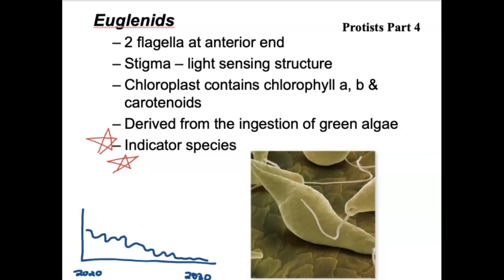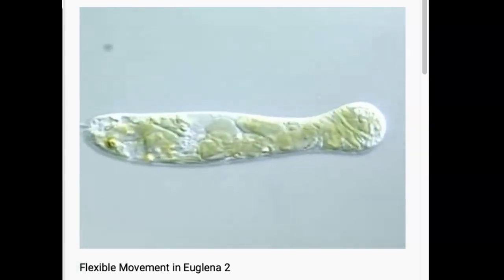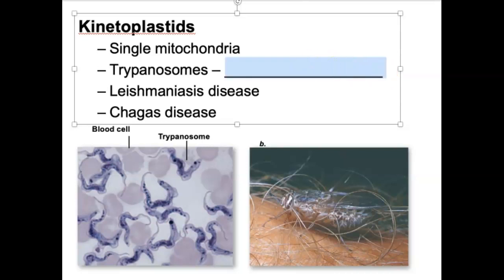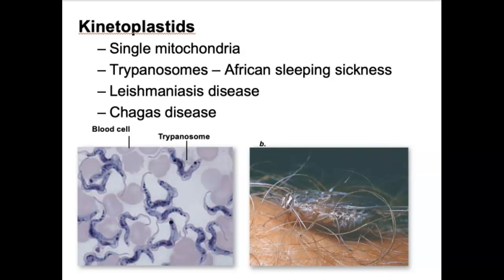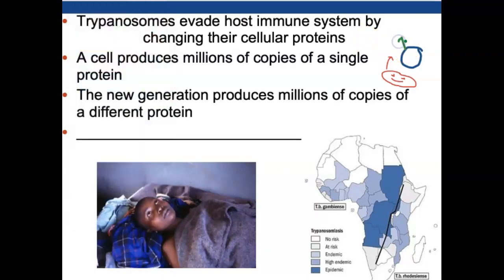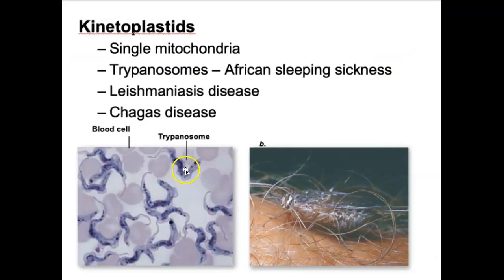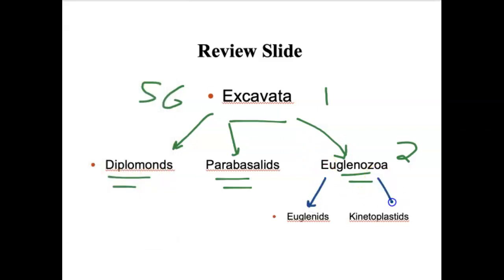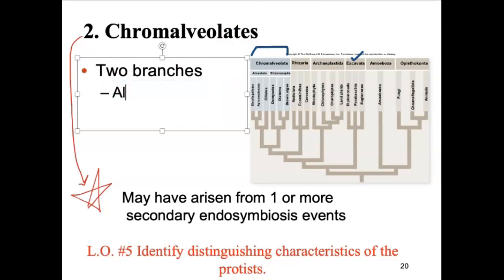Biology 112 Part 4